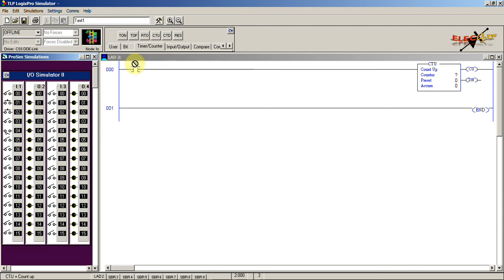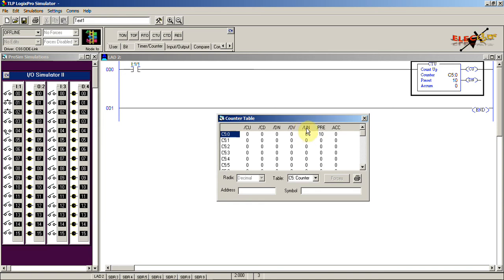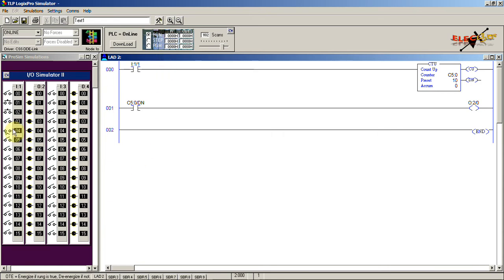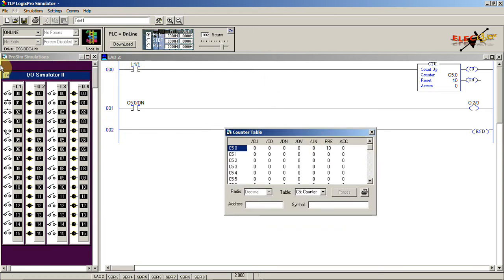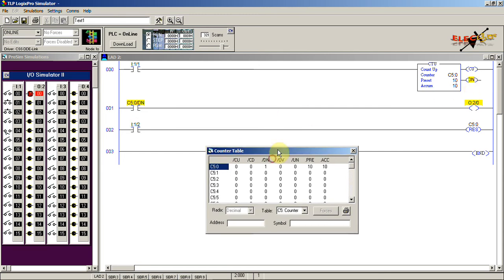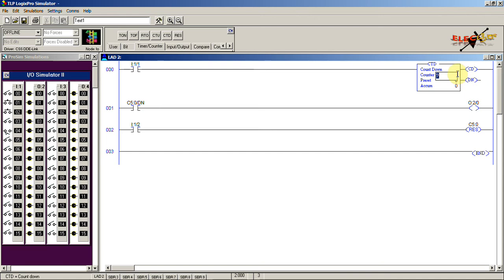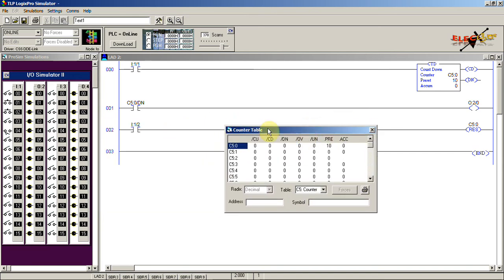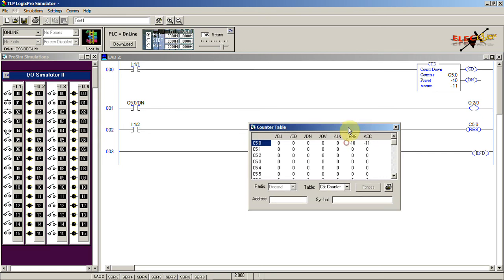V9 COUNTER INSTRUCTIONS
Counters are similar to timers except that they do not operate on an internal clock but are dependent on external or program sources for counting.
The up-counter increments its accumulated value by 1 each time the counter rung makes a false-to-true transition. When the accumulated count equals the preset count the counter output is energized or set to 1.
The counter reset instruction must be used in conjunction with the counter instruction. Up-counters are always reset to zero. Down-counters may be reset to zero or to some preset value.

PLC counters can be designed to count up to a preset value or to count down to a preset value. The up-counter is incremented by 1 each time the rung containing the counter is energized. The down-counter decrements by 1 each time the rung containing the counter is energized. These rung transitions can result from events occurring in the program, such as parts traveling past a sensor or actuating a limit switch. The preset value of a programmable controller counter can be set by the operator or can be loaded into a memory location as a result of a program decision.